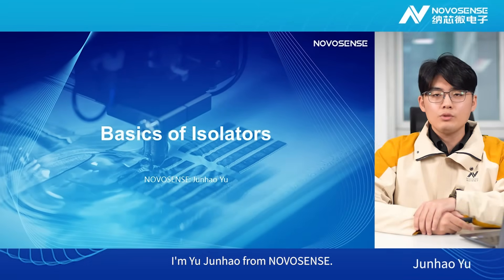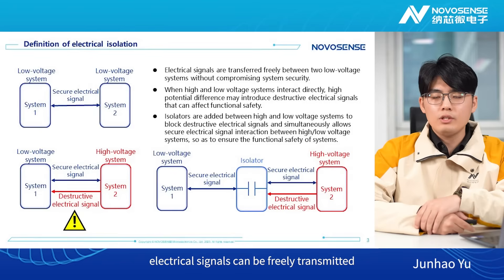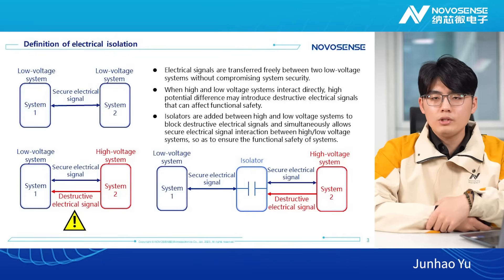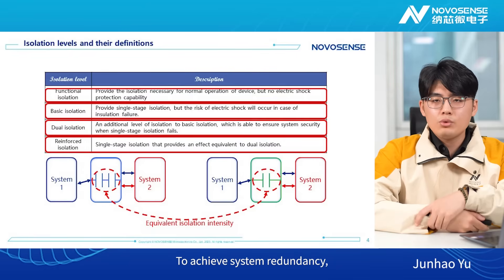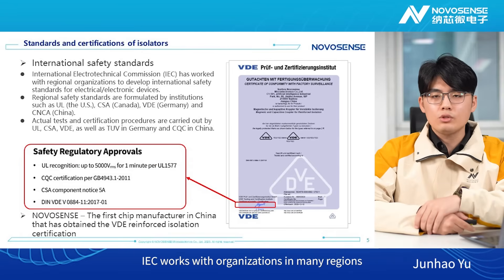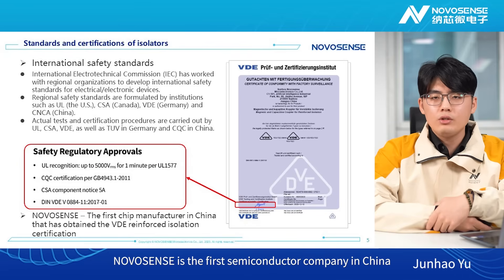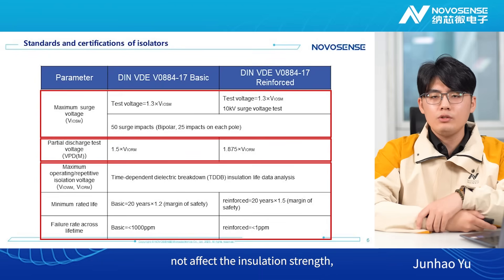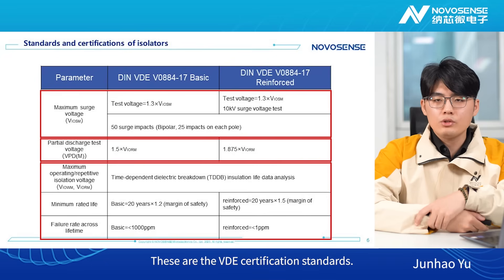Must-Know Basic Facts about Digital Isolators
Electrical isolation uses isolators to prevent destructive electrical signals from being transmitted between high/low voltage subsystems. NOVOSENSE is a leader of digital isolators in China and also the first semiconductor company to obtain the VDE enhanced isolation certification.